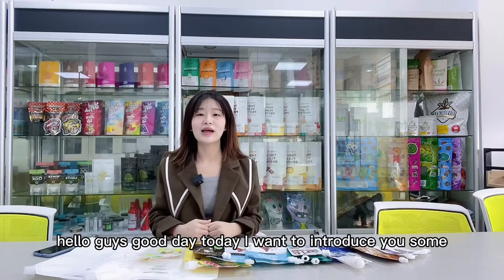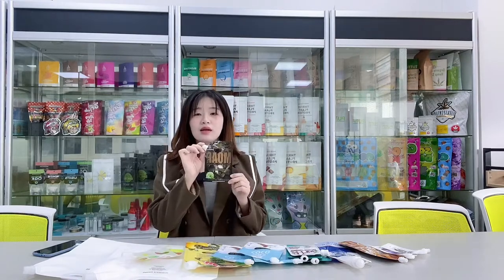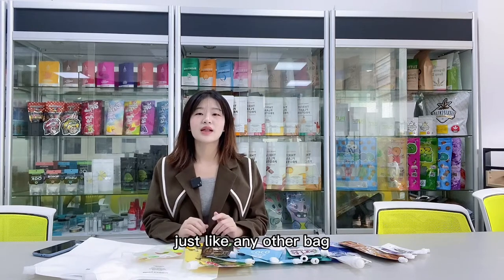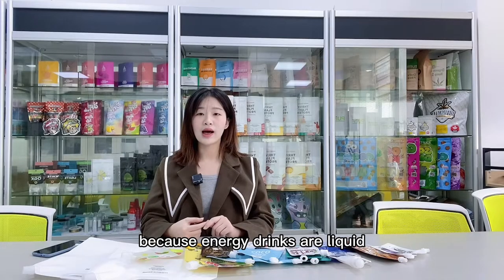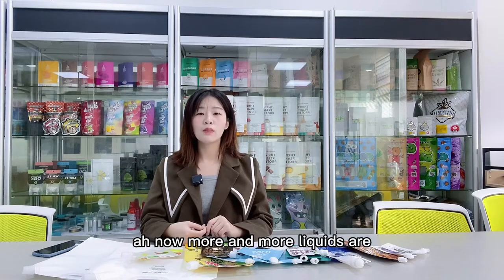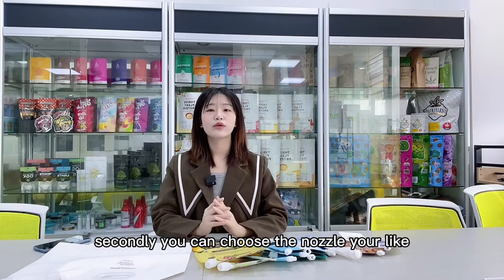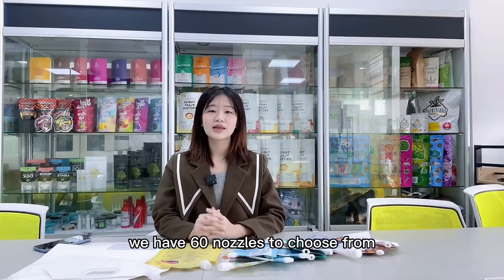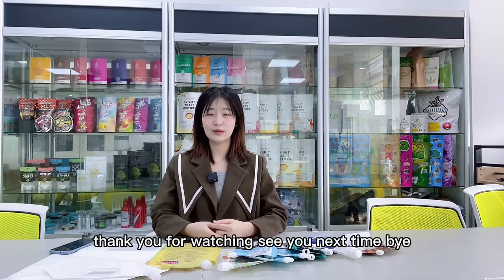Custom Stand up Plastic Energy Drink Packaging Pouch Bag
Stand up pouches have several applications in our day-to-day life. Though these flexible pouches are mainly used for packing solid food stuff, they are also suitable for storing liquids. Pouches used to pack liquids generally come with spouts so that the user can easily pour the liquid out.
Spouted pouch bags are ideal for packing small quantities of liquid food items like fruit juices and tomato ketchups. These small packets are easy to carry around and can be used during traveling. While it is not easy to tear open a regular ketchup pouch, spouted pouches are easy to use. The user just needs to open the spout and squeeze or pour the liquid out. This ease of use makes spouted pouches a popular small packaging solution.
Spouted stand up bags are also used for packing liquid soaps and shampoos since the spout allows the user to easily pour the soap or shampoo out. One drawback of these spouted bags is that they can only store a small quantity of liquids. They are not suitable for storing larger quantities.
Spouted pouches are suitable for storing all types of liquids including juices, soaps, shampoos, and oil. Juice pouches are already quite popular. And with the right choice of graphics and designs these pouches can be made even more attractive.

Benefits of Spout Packaging
With spout pouch packaging, your products will enjoy the following benefits:
High convenience – your customers can access the content from spout pouches easily and on the go.
Eco-friendly – in comparison to rigid plastic bottles, pouches significantly less plastic, meaning they require less natural resources to produce.
Evacuation – pouches can evacuate up to 99.5% of the product, cutting down food waste.
Economical – spout pouches cost less than many conventional food packaging options.
High visibility – you can custom print on these spout pouches and make your products stand out on the retail shelves.